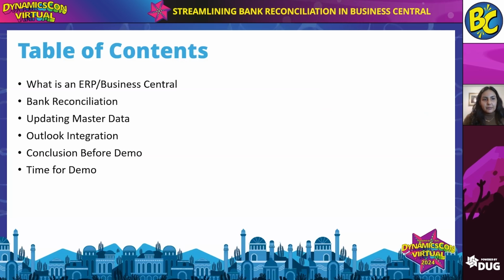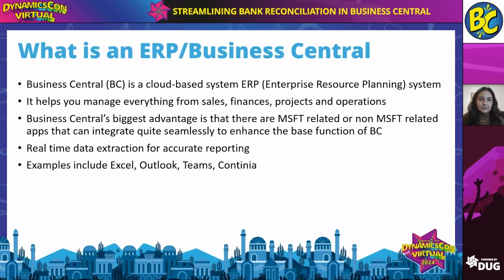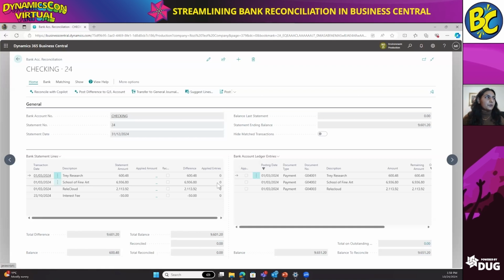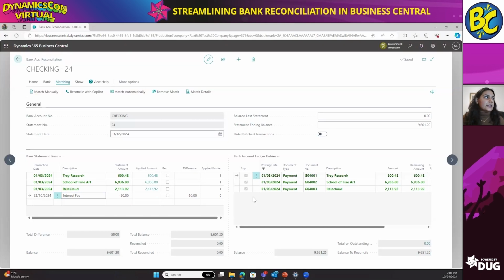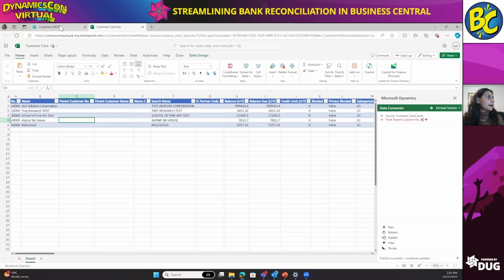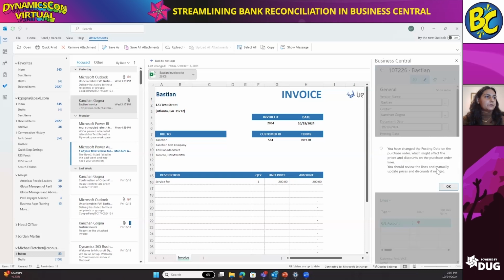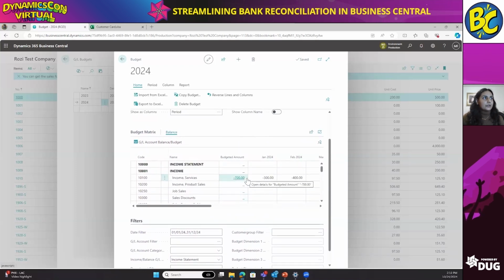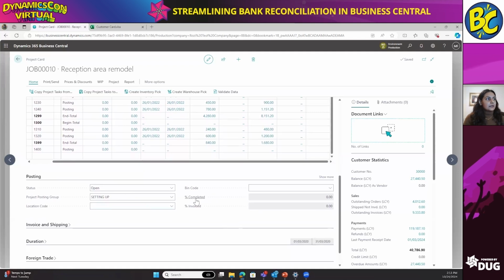Streamlining Bank Reconciliation in Business Central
Presenter(s): Kanchan Gogna
Session Description: Are you in the market for a new ERP system, or does your current one no longer meet your needs? If you're experiencing frustration due to the subpar performance of your existing ERP, allow me to guide you through a transformative experience. Discover how to complete a bank reconciliation in under 10 minutes, swiftly update master data with just a few clicks, and seamlessly integrate Outlook with Business Central (BC).
As a senior consultant with a background in accounting, I've transitioned into the tech industry and have been captivated by its constant evolution and dynamism. It's an industry where there's never a dull moment, and I'm passionate about leveraging technology to enhance business efficiency.